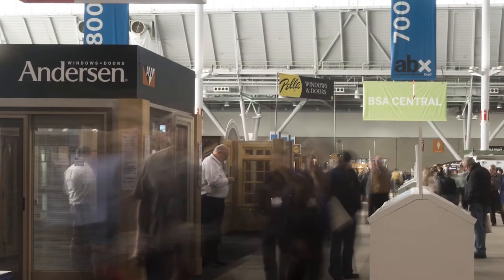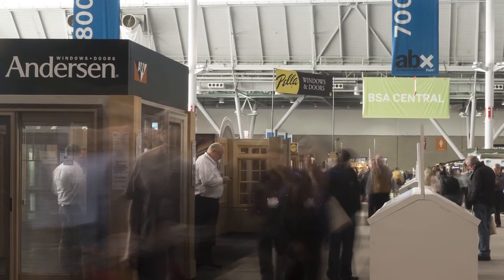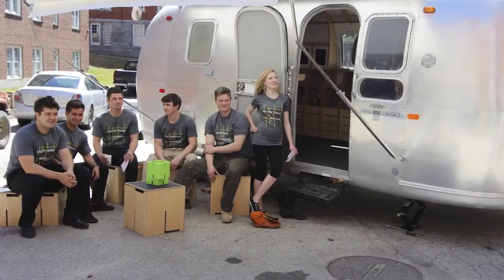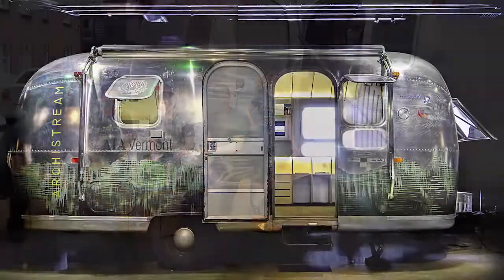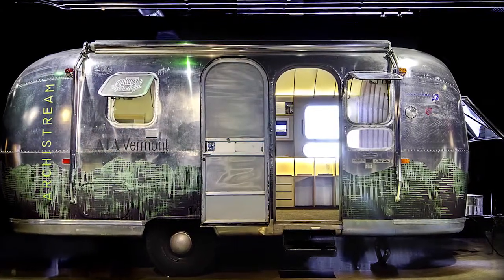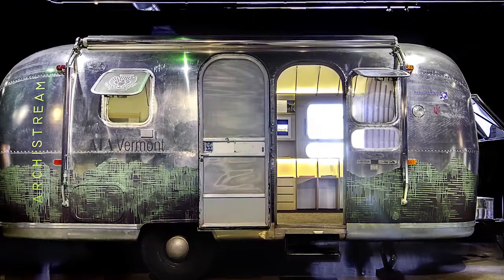ABX 2014 Exhibit Hall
The ABX 2014 exhibit hall is an interactive marketplace for all design professional. Hear from teams with installations on the show floor as well as an exhibitor featuring new products and services.